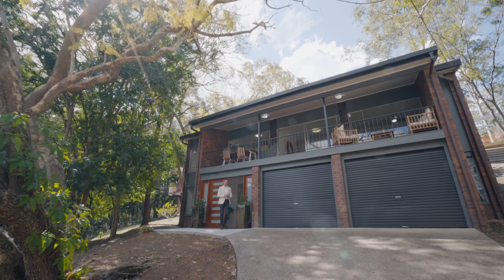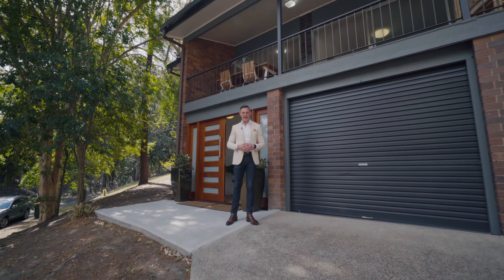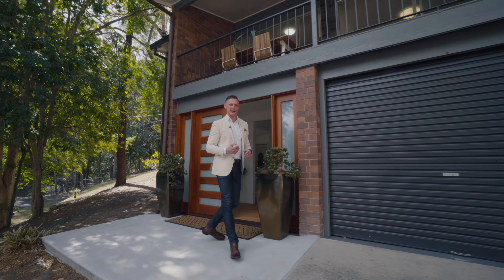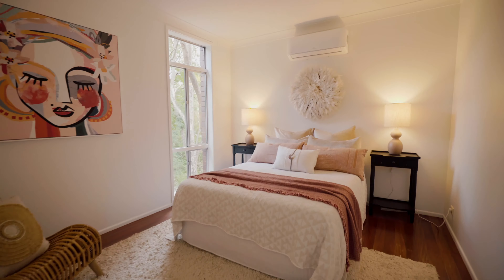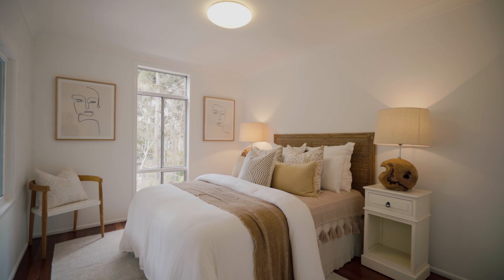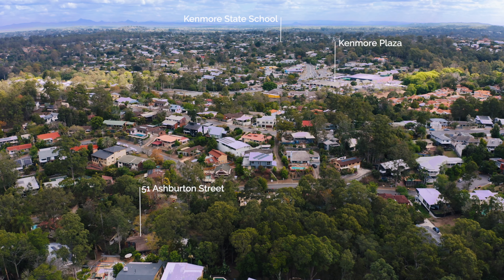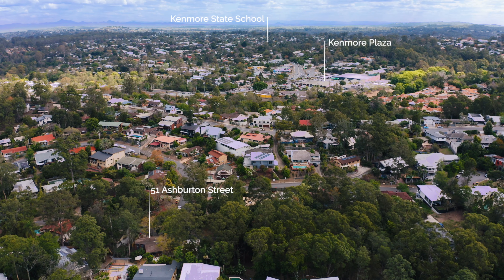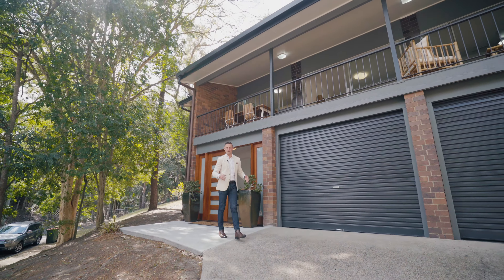51 Ashburton Street Chapel Hill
Quietly positioned at the end of a family friendly cul-de-sac, this character-filled, split-level home boasts a versatile floorplan, cheerful aesthetics and an enviable position, just minutes from frequent CBD buses, shops and M5 access.